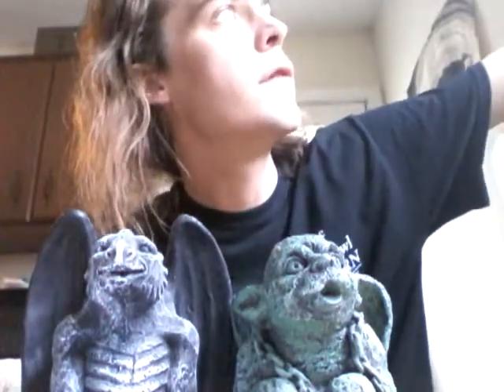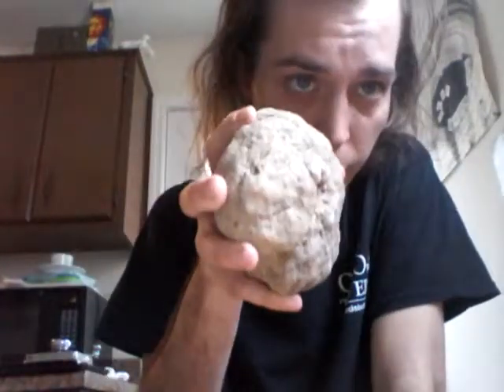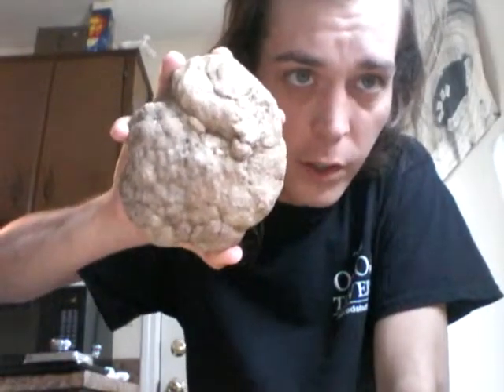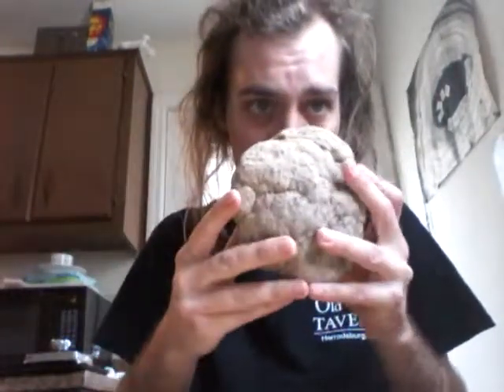Gargoyles and geyotes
Gargoyles, geyotes, occult, Christianity